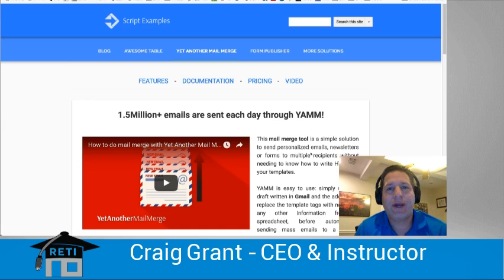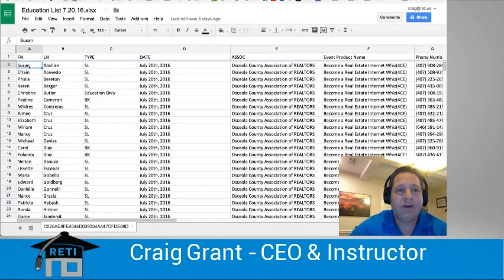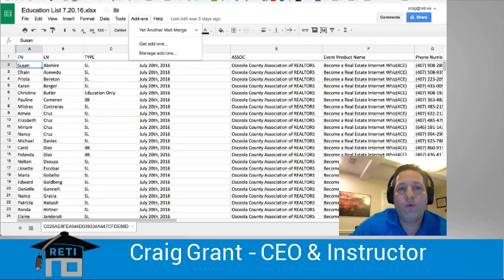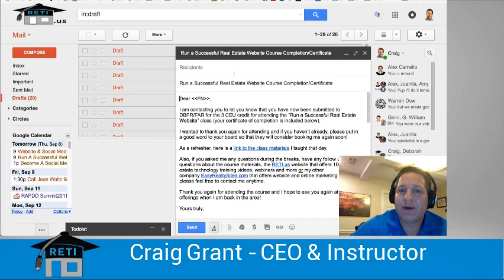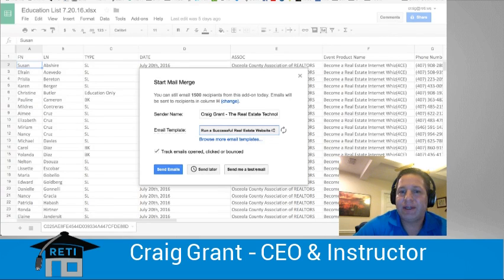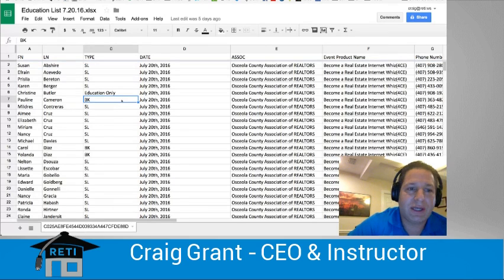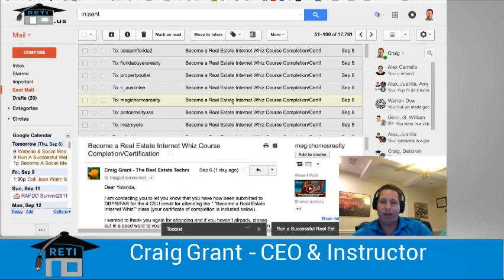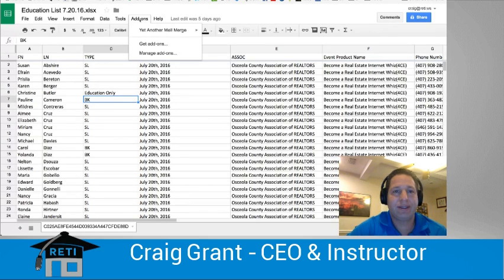Learn How to Mail Merge from GMail with YAMM Addon - RETI.us Instructional Video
Have you ever wanted to do a mail blast from a Gmail account to a large group of people based on a spreadsheet or database you have but didn't due to limitations or concerns with being flagged as a spammer?   Well here's some good news, with the Yet Another Mail Merge (YAMM) add-on you can do this for free!!

In this video, Craig Grant of RETI.us will demo YAMM and show you how it works!